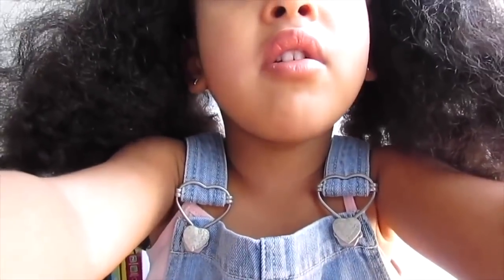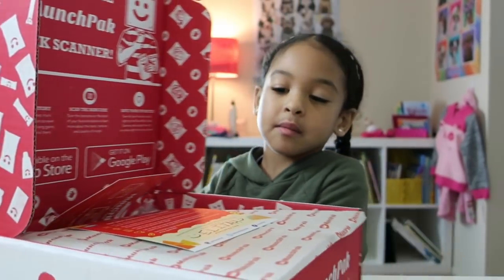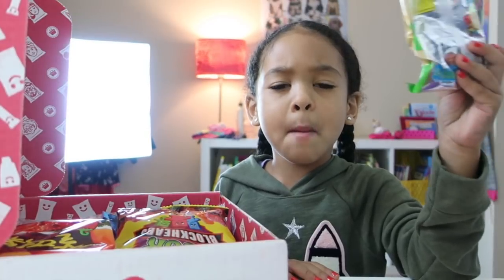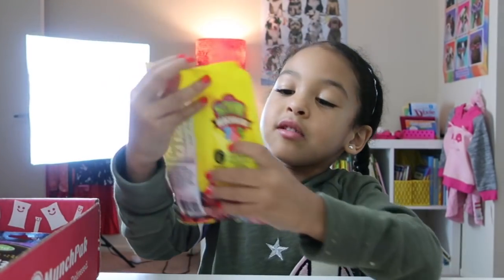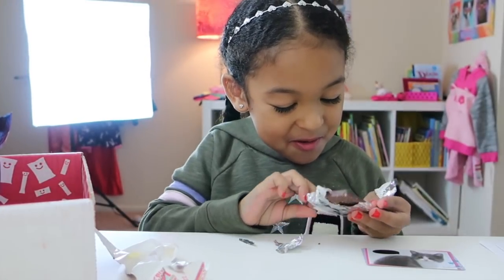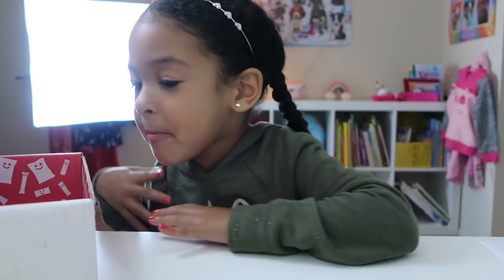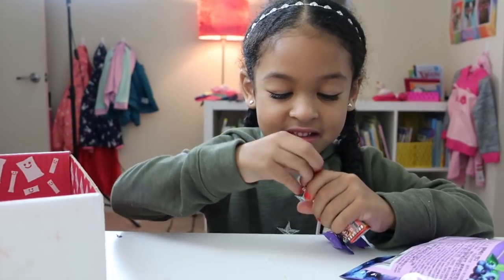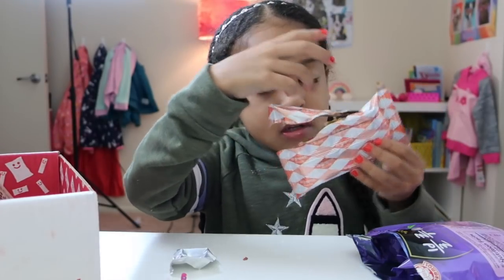UNBOXING MUNCHPAK!!!! Taste testing!!!!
Hey guys, I'm unboxing my first Munchpak!

Thank you to MunchPak for all the yummy delicious snacks!

Mariah A.K.A Mimi who turned 5 on January 30th & baby Tristan A.K.A Son Boy who was born November 16, 2016.
We are a family born & raised in California. BAY AREA represent! Go Warriors!
I am a k-1st grade teacher & I homeschool my daughter & now my son. Our vlogs are full of fun, inspiration & love!

SEND US AWESOME FAN MAIL!!!